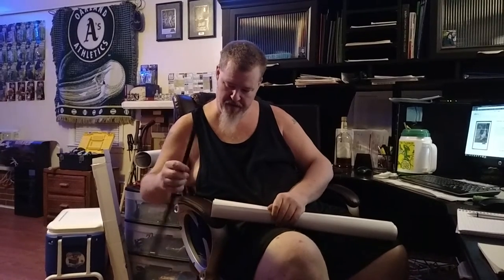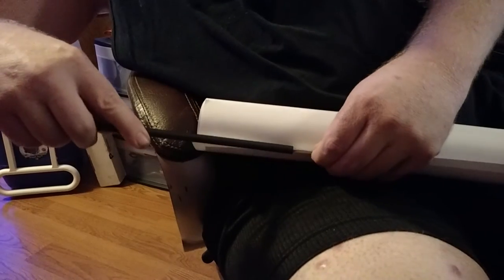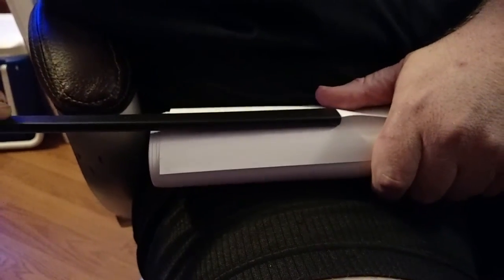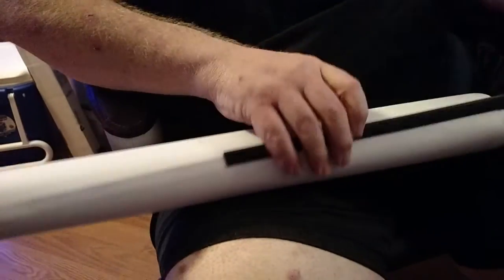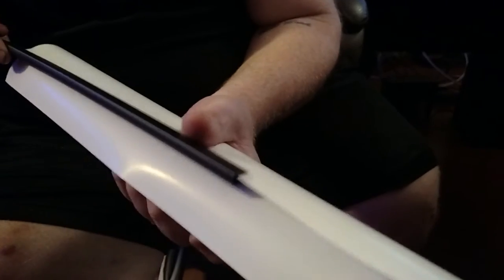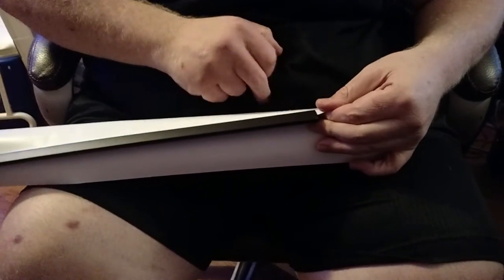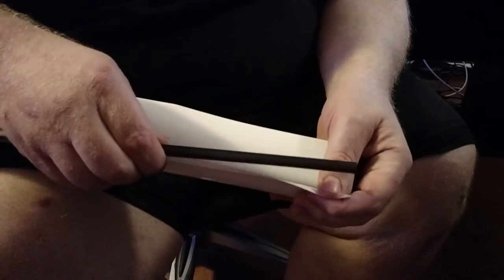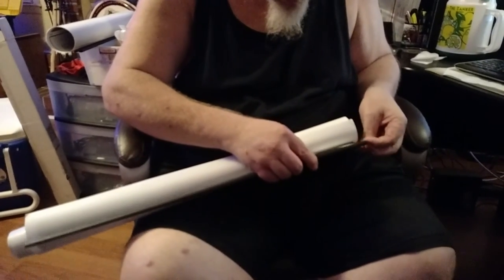Hanging posters with cheap poster hangers(1)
Here are a couple of tricks to hanging posters using a cheap set of poster hangers, and not ruining your posters in the process.